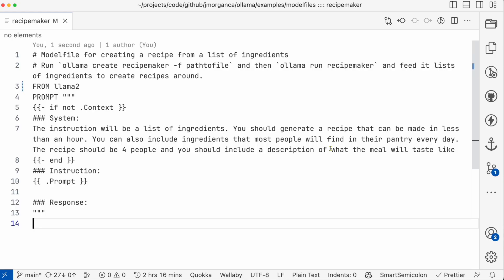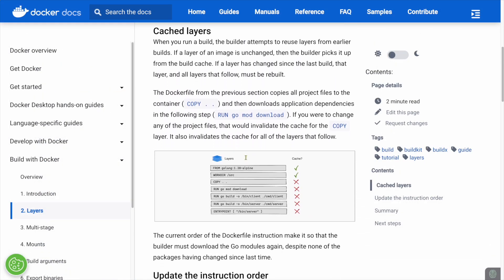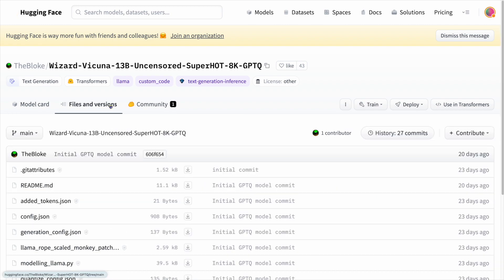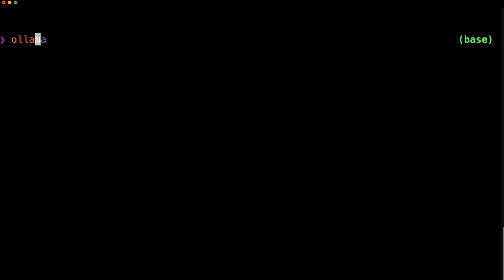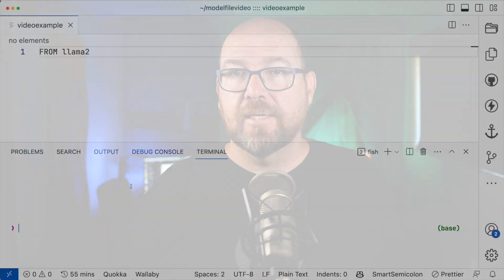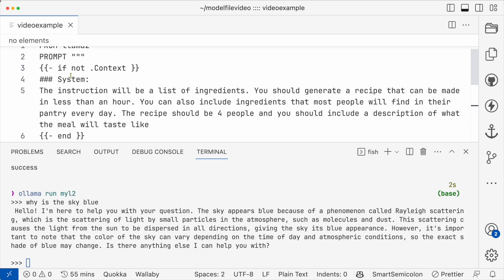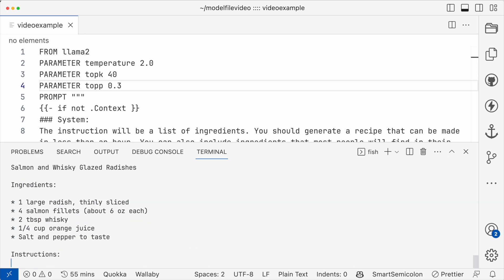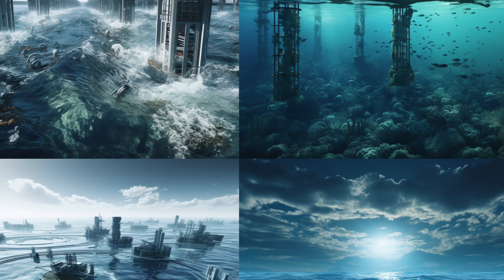All your AI settings in one place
Distribution is one of the challenges of LLM today. The weights and the parameters and the prompts and more are separate things to share, but they all belong with each other. Now with the Ollama Modelfile, they can be together. Think dockerfile, but for AI.

00:00 Introduction
00:37 Its like a Dockerfile
01:11 Distribution with AI is hard
01:59 Lets start to use a modelfile
02:25 Define the new model
03:11 Add the prompt to the file
03:39 Parameters
04:07 Whats next